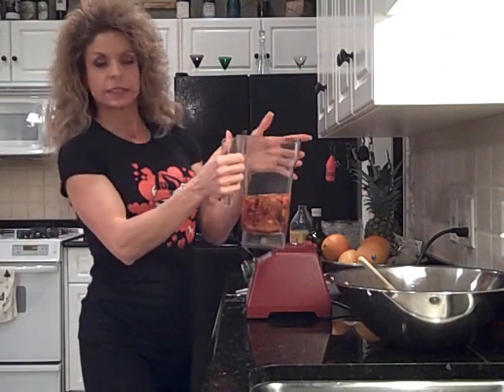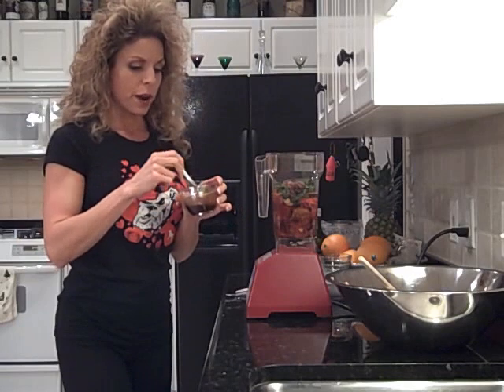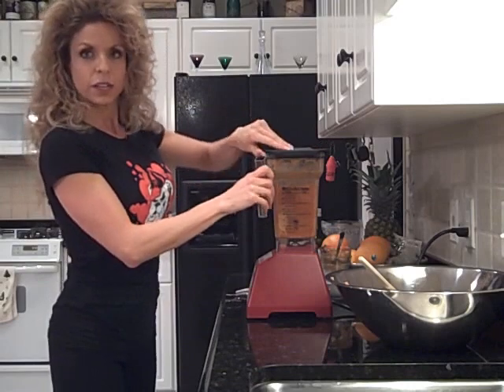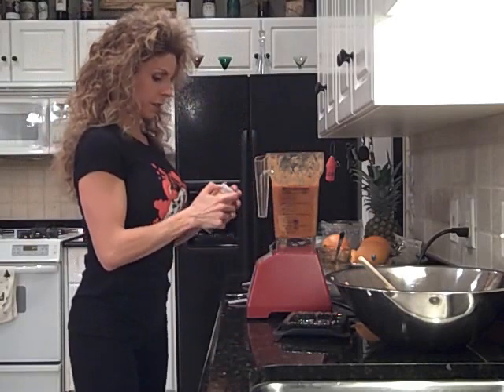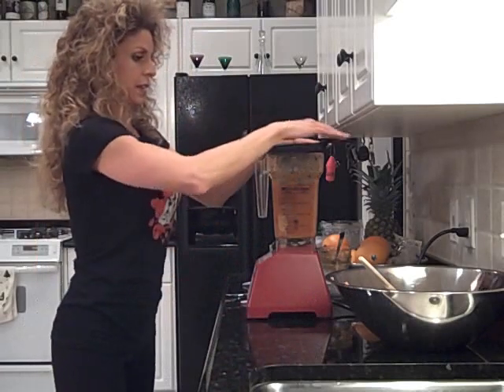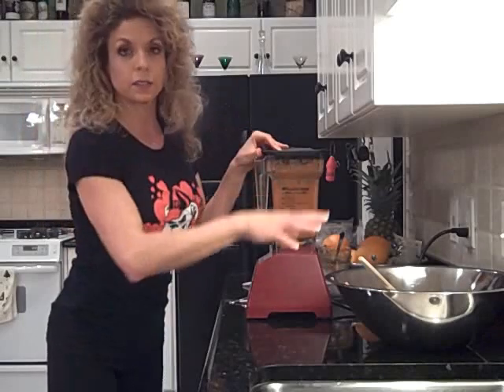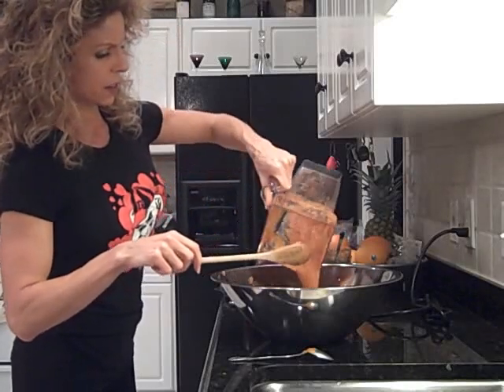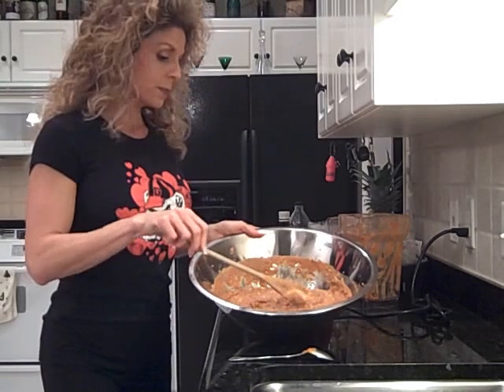Raw-kin' Chipotle Chili!! Part Two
Raw Vegan Chili, part 2.